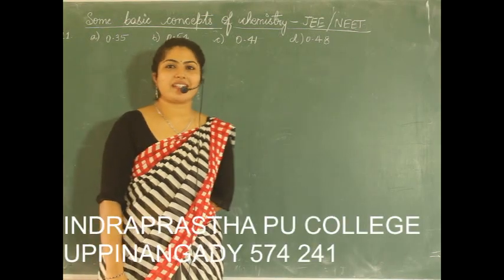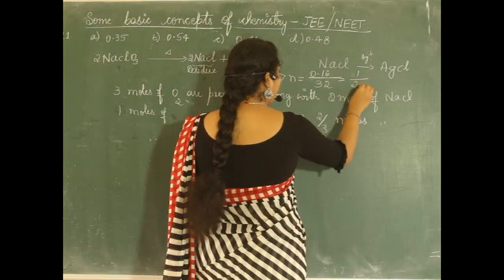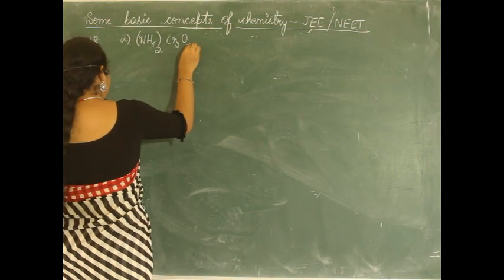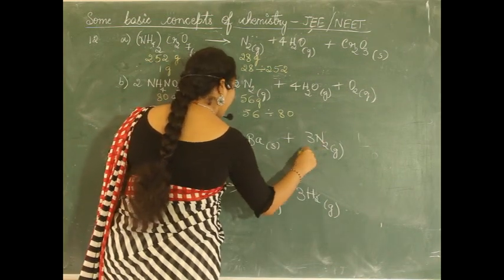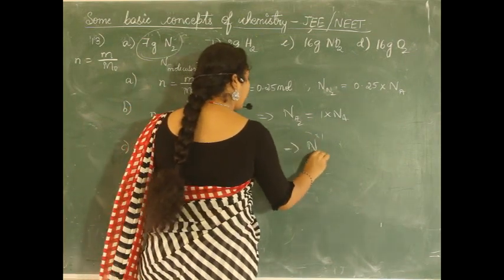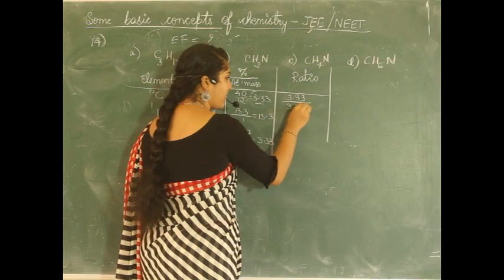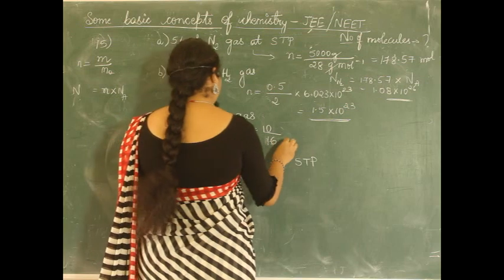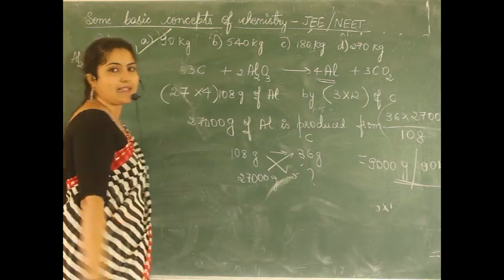Chemistry | Competitive Class | Some basic concepts of Chemistry | Part 3